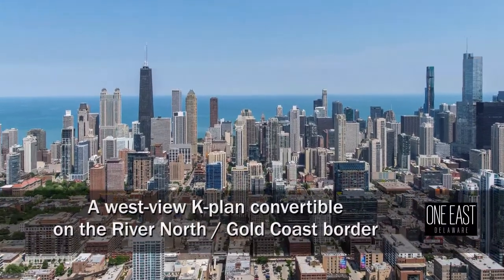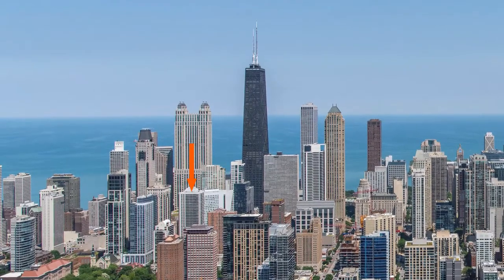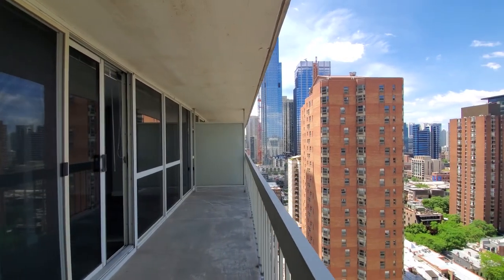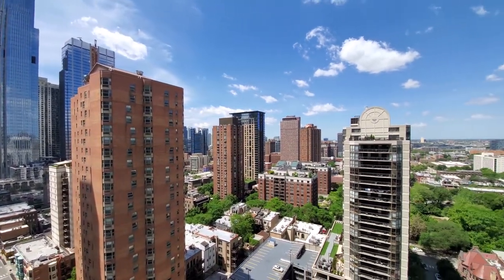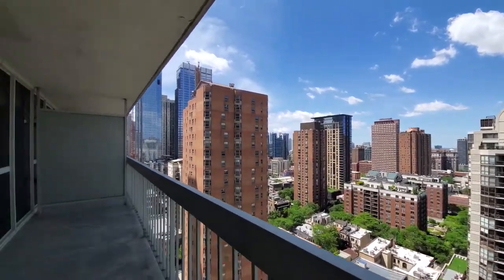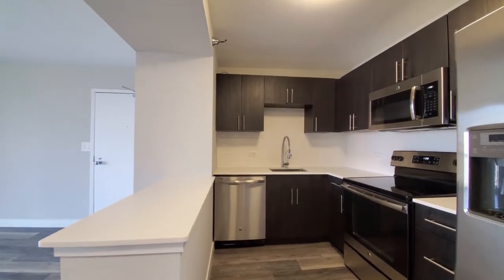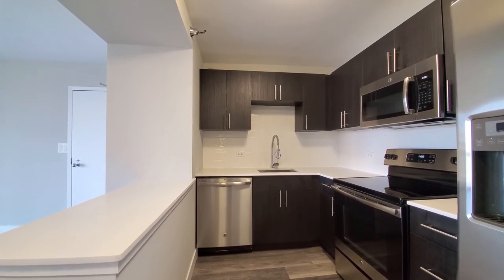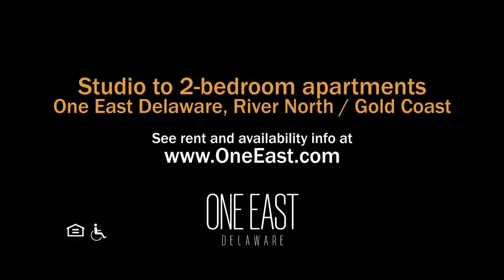A K-plan convertible on the River North / Gold Coast border at Chestnut Place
One East Delaware is a contemporary high-rise in a terrific location at the border of the Gold Coast and River North neighborhoods.

The building has a Potash Bros grocery and Starbucks on-site. A wide array of bars, restaurants and nightlife is steps from the building. Oak Street boutiques and Michigan Avenue shops are just over a block away. It's a short walk to Oak Street Beach, Washington Square Park, Loyola's downtown campus and Quinlan School of Business – and a great deal more.

One East Delaware has spacious, newly-updated apartments with stylish kitchens and baths, floor-to-ceiling windows, plank flooring throughout, wide balconies and in-unit washer / dryers.